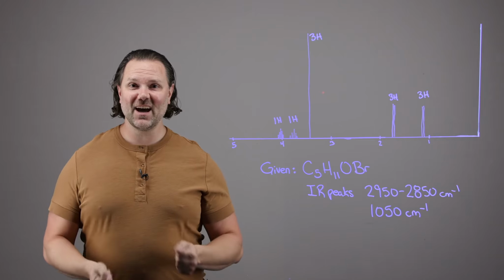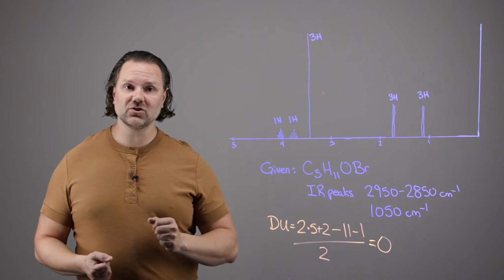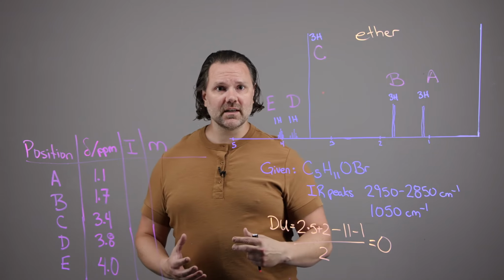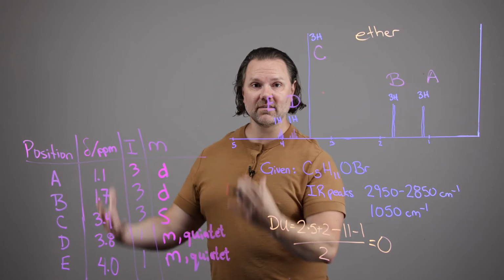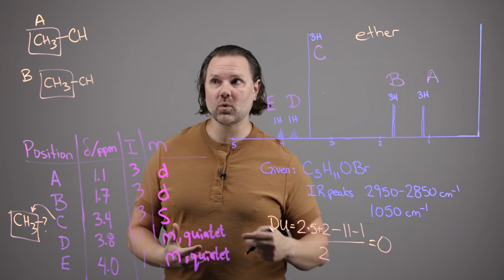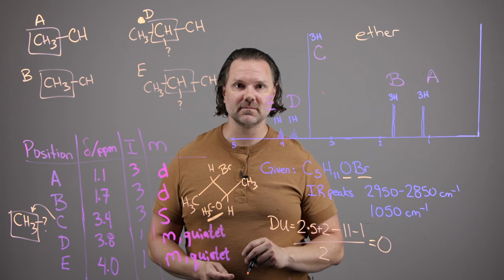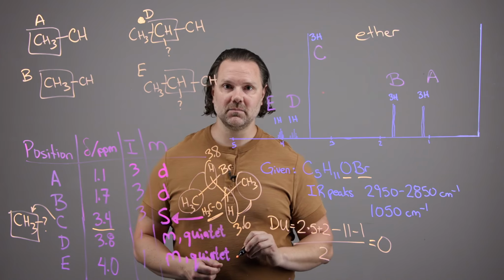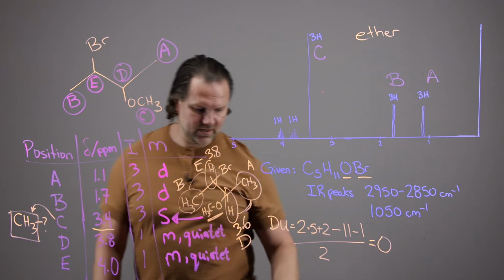15. Example Analysis Using Both IR and H-1 NMR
This video demonstrates using both IR and H-1 NMR to identify the structure of an unknown compound. Follow along by pausing the video as needed to check your IR and H-1 NMR spectral data tables and make your own predictions. Try to predict the possible molecule(s) that could be the unknown compound.